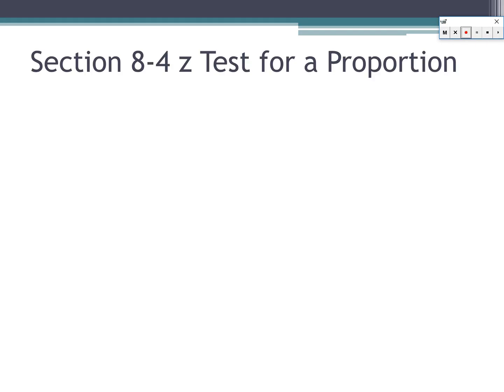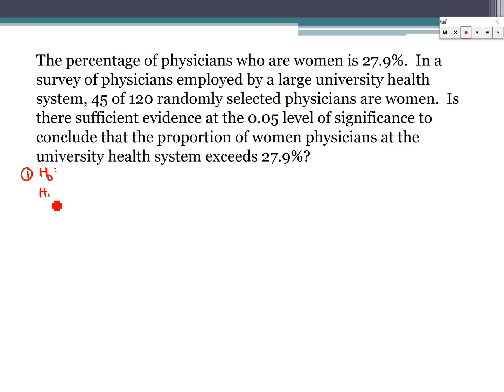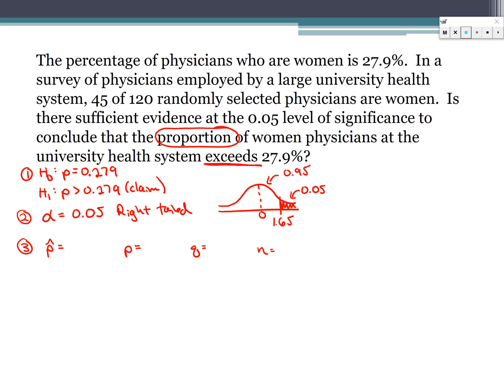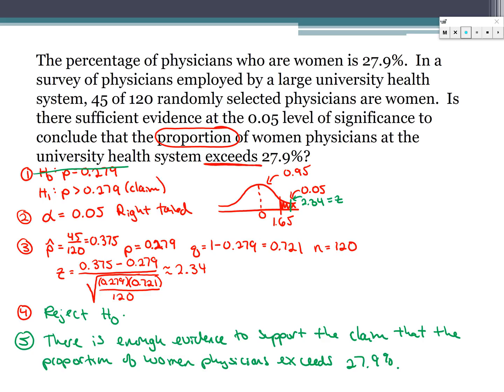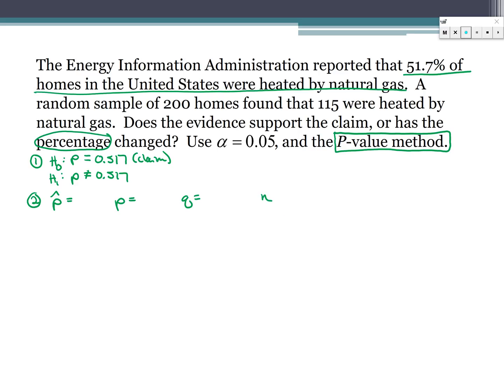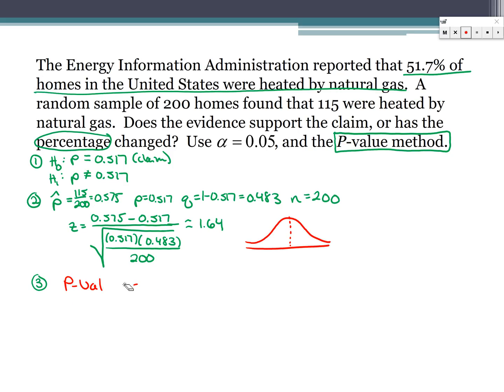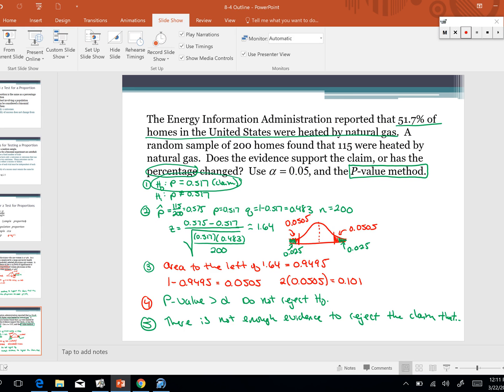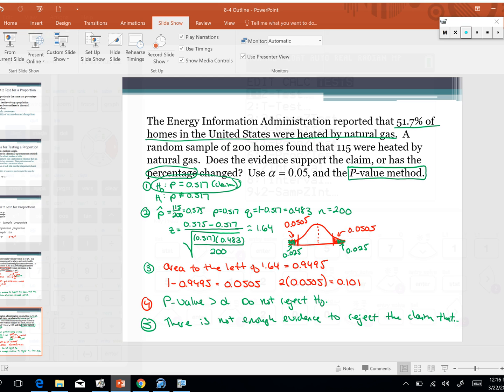Statistics 8-4 Video